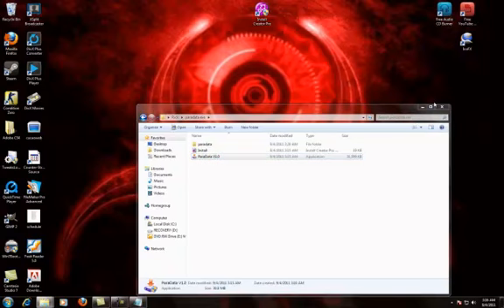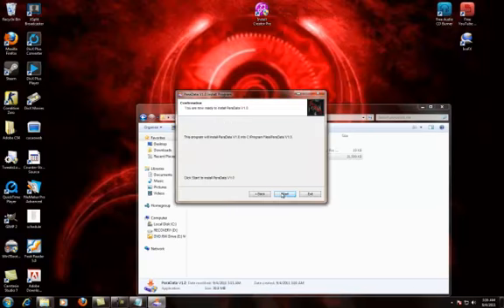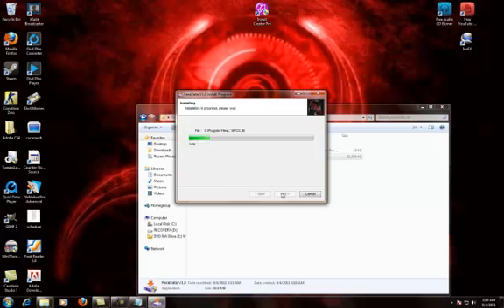Install creator registration tutorial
In this tut I show you how to build your installer and make it use serial codes